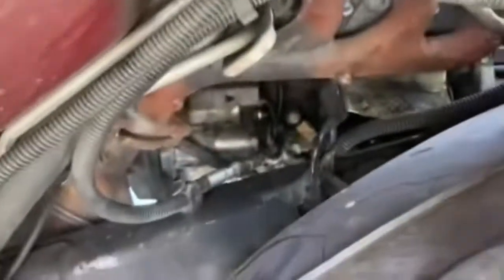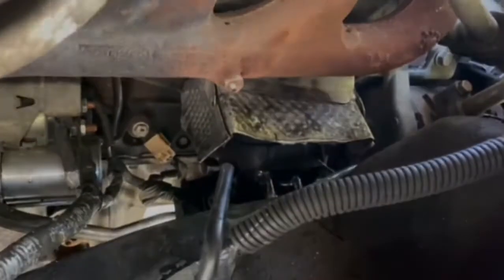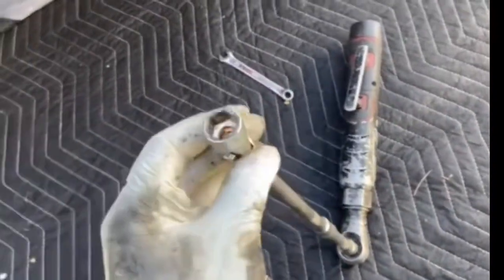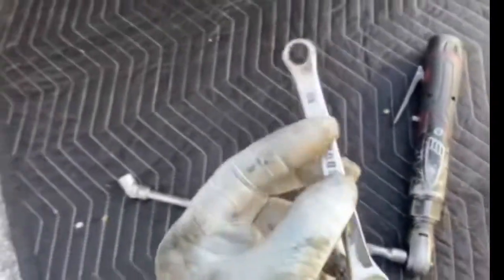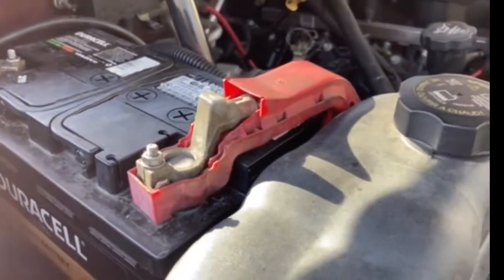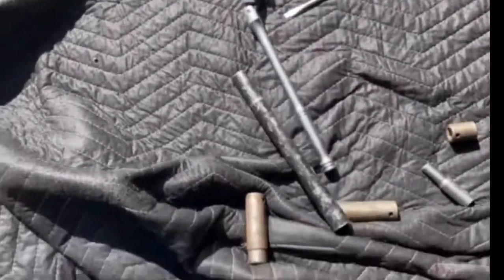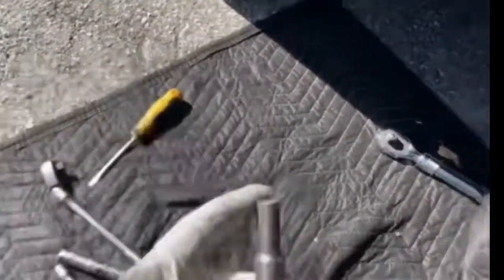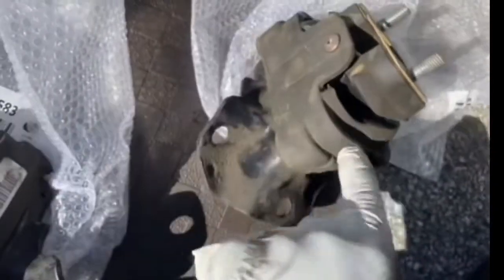How To Remove Engine Mounts On 2007 GMC Yukon!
Quick tutorial on all the parts you will need to remove to get to the mounts including what tools you will need!

Leave comments for more information or explanation of any steps!

Keep it Rollin… You Know What Time It Is!